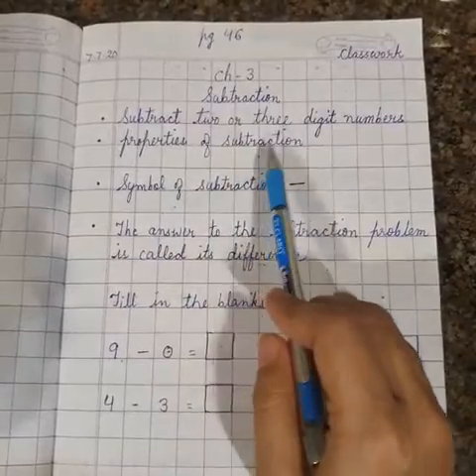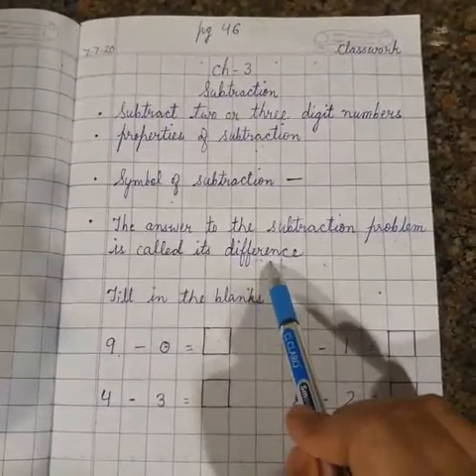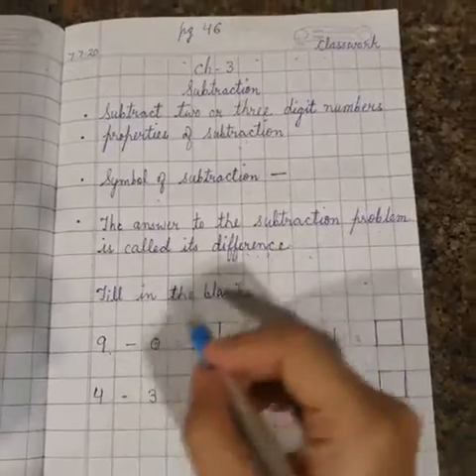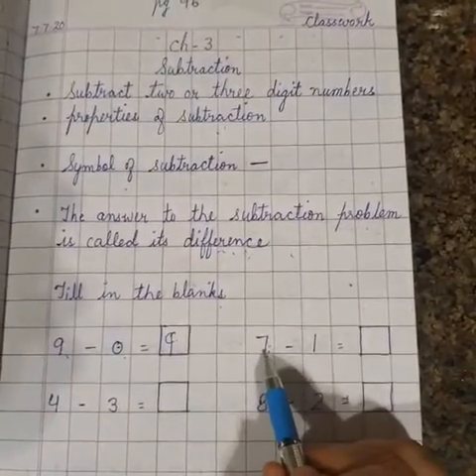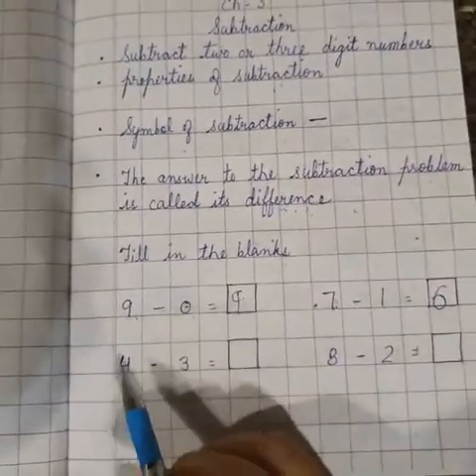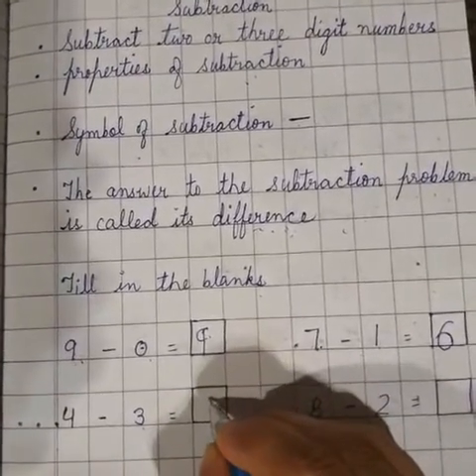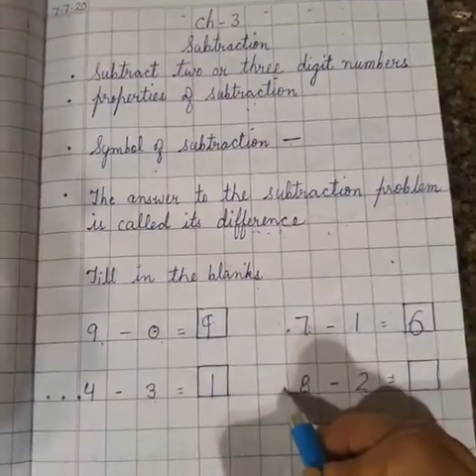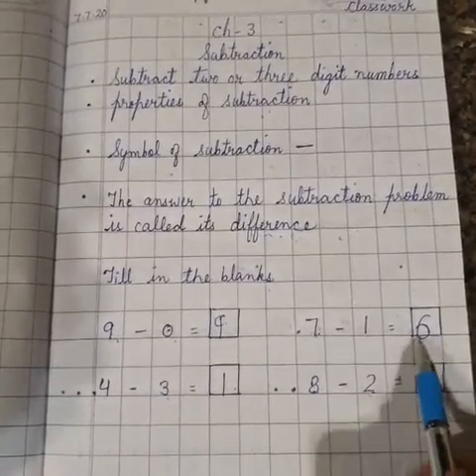Class-2 SUBJECT- MATHS TOPIC- SUBTRACTION BY- MS.DEEPA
Class-2
SUBJECT- MATHS
TOPIC- SUBTRACTION
BY- MS.DEEPA